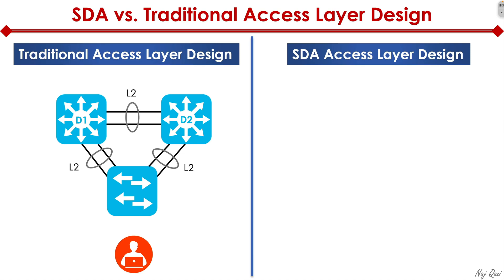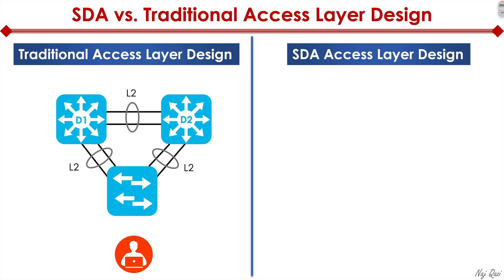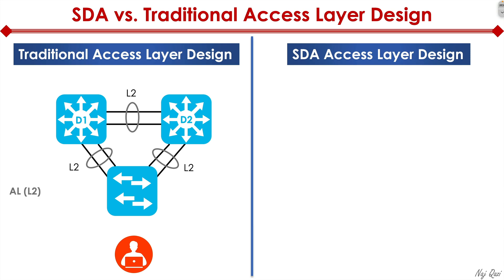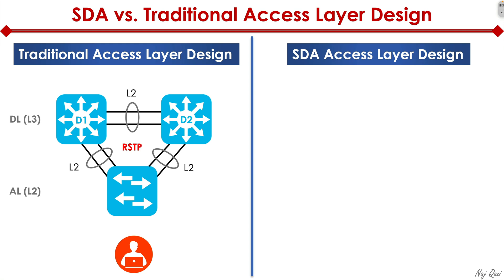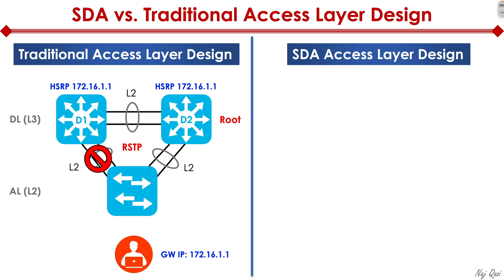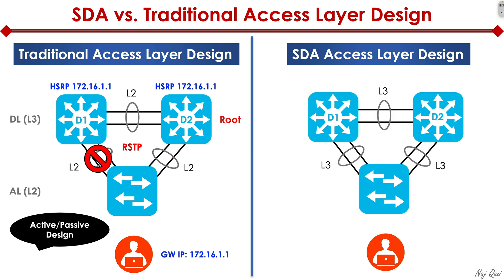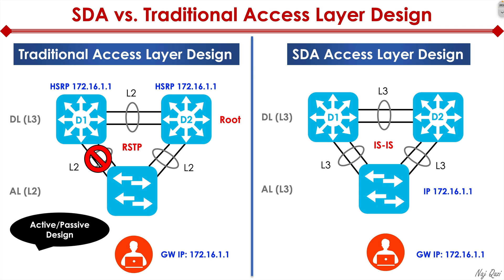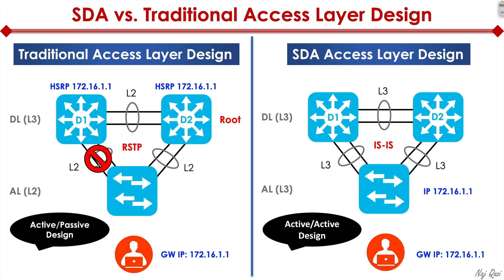Cisco SDA vs Traditional Access Layer: The Game-Changer You've Been Waiting For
Did you know that Cisco SDA is a Campus SDN solution that can completely transform your network? 🤔

In this video, I explain the key design differences between the traditional access layer and the Cisco SDA access layer. 😎